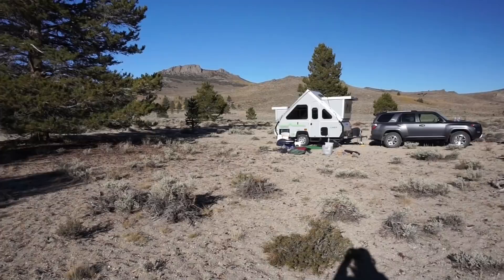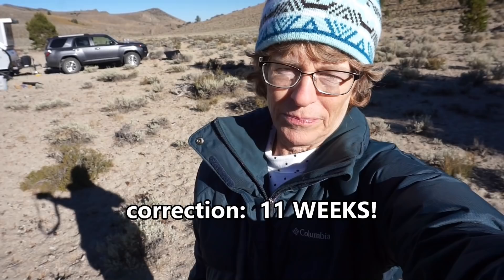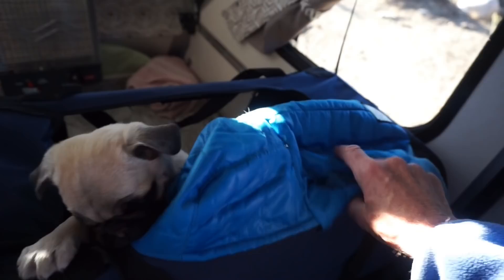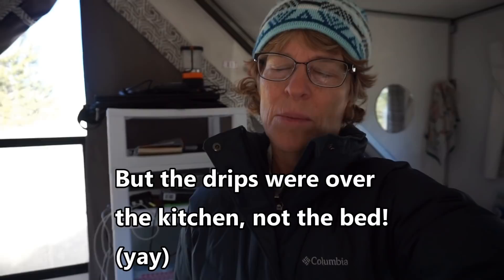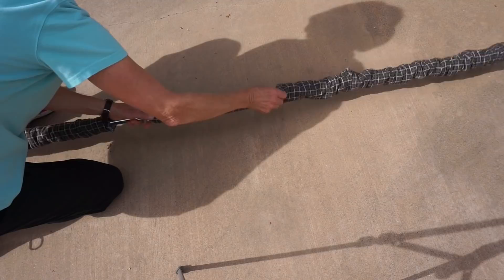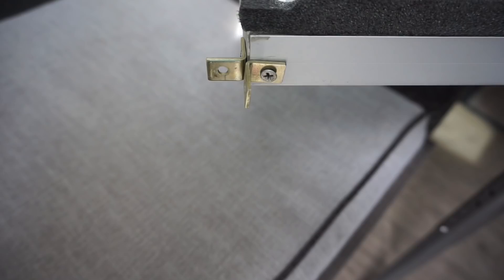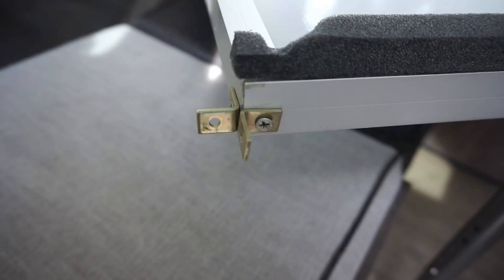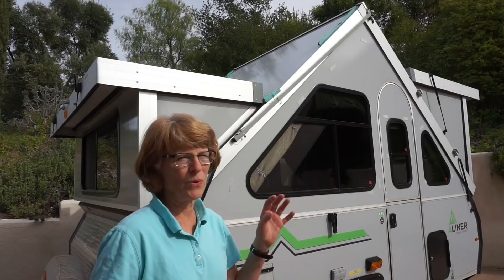Aliner Roof Condensation Solution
Condensation inside your camper can be an issue whenever you're boondocking or dispersed camping in the cooler months, especially if you primarily use a propane heater and reserve the RV heater for extreme cold like we do.  (Currently our RV heater must manually be turned off if it's very cold and we have to be awake to do it, so overnight use is impractical from a energy conservation standpoint.  It does vent the condensation out though!). Unless the condensation comes in contact with your body or clothing it normally can evaporate over the course of the day and isn't a big problem.  But our  Aliner LXE regularly drips from the peak of the roof in cold climates...with water on us and on our bed and down the ceiling panels to the kitchen area.  It's not a flood but very annoying, especially when eating breakfast or cooking dinner.   Here's one way to plug the leak, plus catch those unusual rain leaks from the roof peak in certain wind-driven rain storms.

We have a Aliner LXE purchased August 2017 with double dormers.

Painter's extension pole

How have you been handling your condensation?  Post a comment,  thanks!